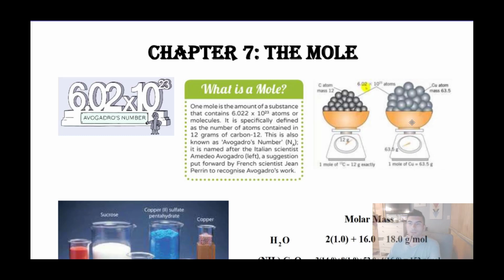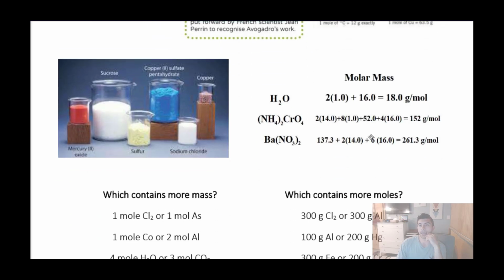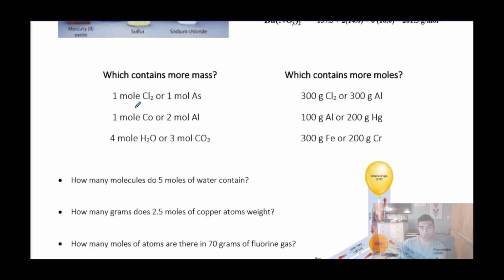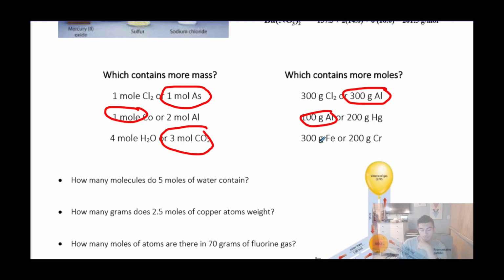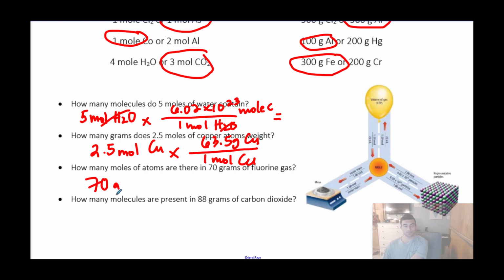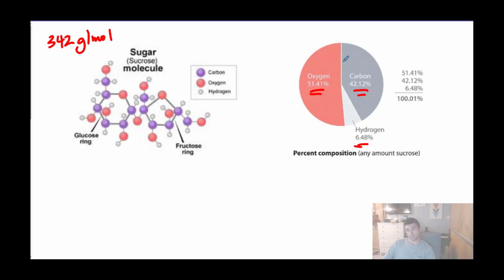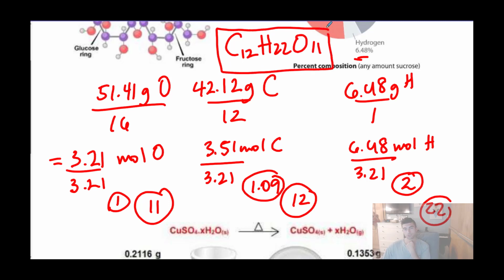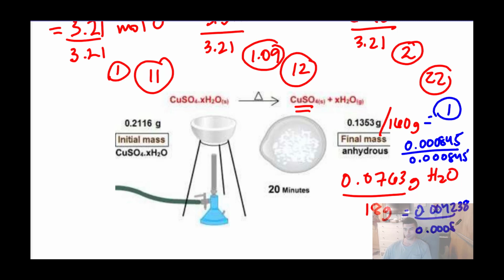Chapter #7 - The Mole